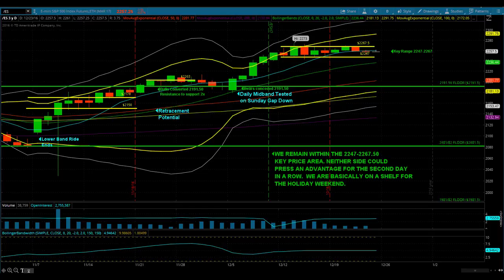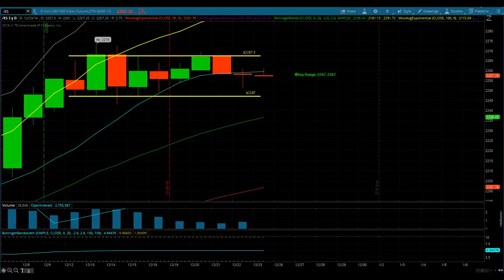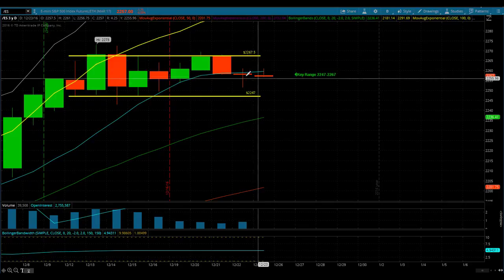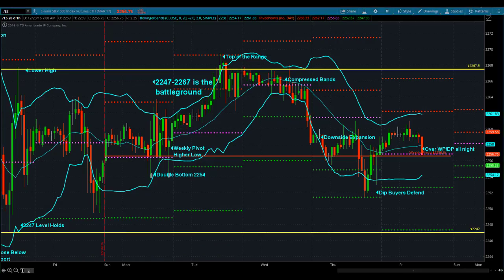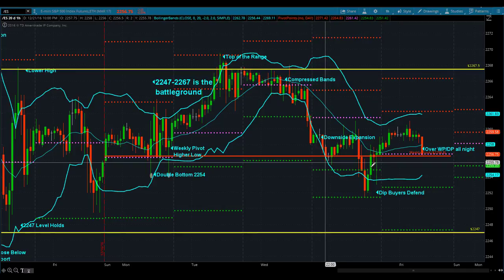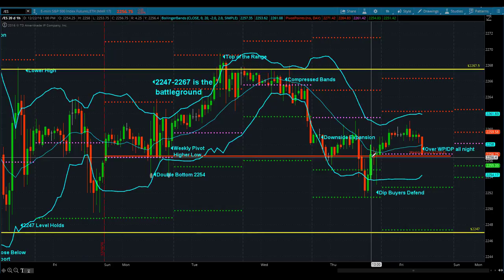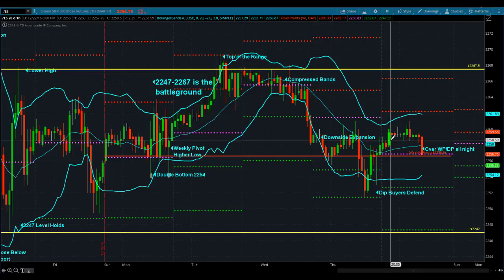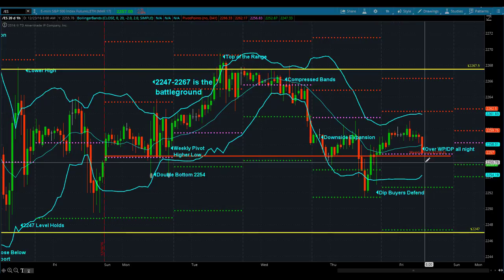Princetontrader Futures Trading Education S&P Futures Webcast December 23, 2016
The S&P Futures spent most of yesterday's session below the weekly pivot. Bears pressed the advantage they gained by holding the top of the trading range at 2267/68 for two sessions. The Bears took price as low as 2251.50 (which coincided with S2 of the daily pivot before dip buyers stepped in and bounced the tape closing once again above weekly pivot. A quick look at a daily chart puts this weeks trading into perspective - tight ranges, choppy and so far headed nowhere. Very typical of late December. This too shall pass and January is typically a fantastic month for trading, plenty of volatility for all. Take this time to get your plans together for 2017 and enjoy the Holiday season. Bear want to break 51.50 and go to work of the 47 range low. Bulls want to hold weekly pivot and convert 2261, 2265.50, 2268 and 2273. Both sides goals may have to wait for next week. Wishing everyone who celebrates a very Merry Christmas!!! Markets are closed Monday.